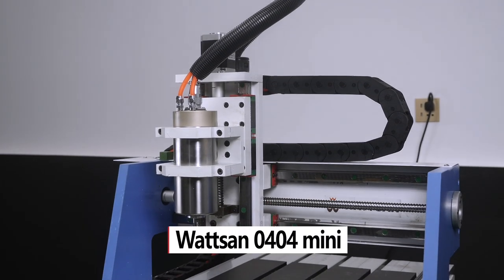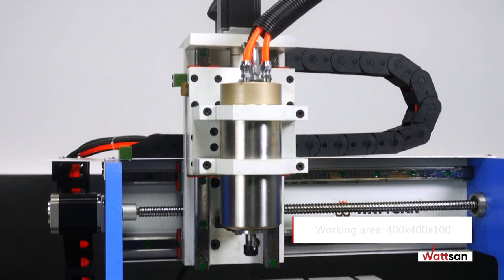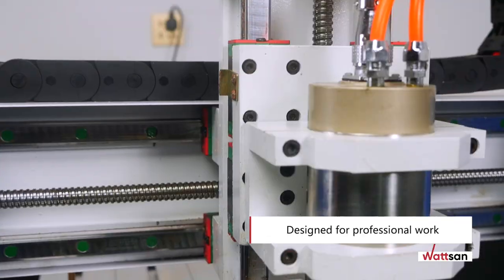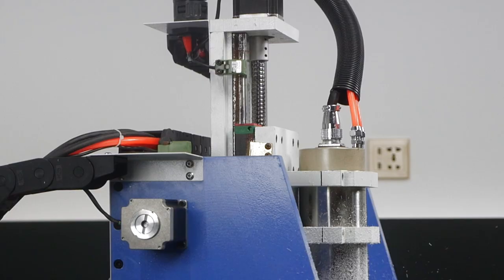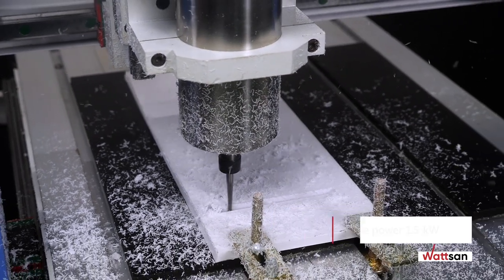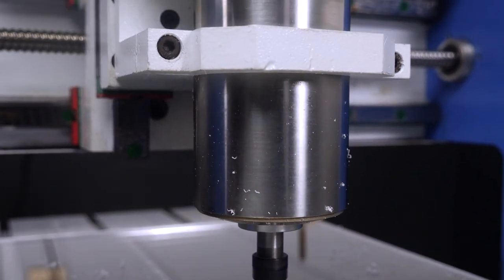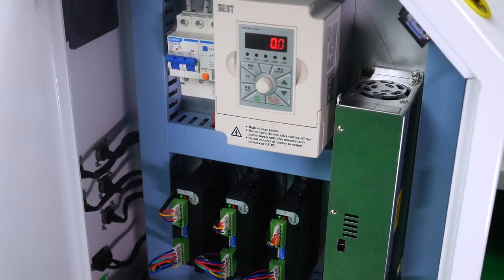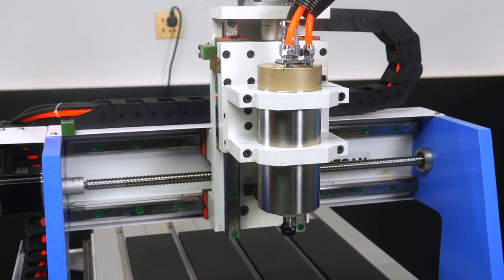Wattsan 0404 Mini - compact and practical milling machine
In this video, you can get acquainted with the Milling Machine – Wattsan 0404 Mini

About
The Wattsan 0404 mini is a compact and practical milling machine. Its main advantages are:
      •  Easy operation system. Even if you did not have prior experience, it won't be difficult for you to understand how the machine works.
      •  Miniature size and low-cost maintenance. It won't take a lot of space and is perfect for newly opened businesses.
      •  High processing accuracy. With this machine, it will be possible to create complex 3D milling items using such materials as wood, MDF, chipboard, acrylic, Plexiglass, PVC, composite, aluminum.

⏱  Timecodes
00:01​ About Wattsan 0404
00:15​ Milling machine characteristics
00:58​ Construction of the machine
01:25​ About the axes, steppers, and spindle
02:19​ Control System and Graphics features
02:39​ Warranty
02:49 Delivery
02:57​ Support system

📃 General characteristics
        • Spindle power: 1,5 kW
        • Work area: 400x400 mm
        • Table type: T-Slot
        • Work speed: 6000 mm/m
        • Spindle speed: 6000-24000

Our other machines you might be interested in